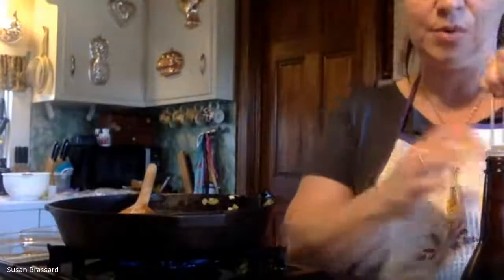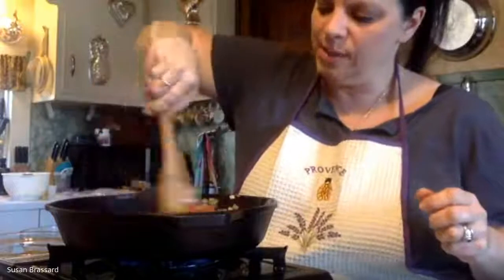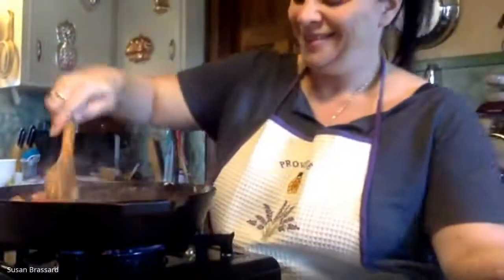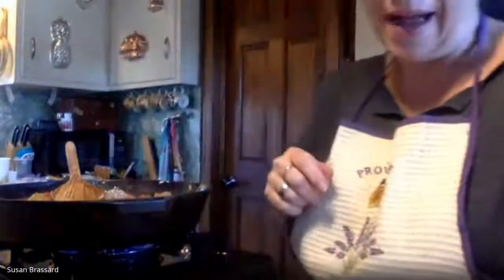11.4.20 Regional Cuisine - Creole Shrimp & Rice